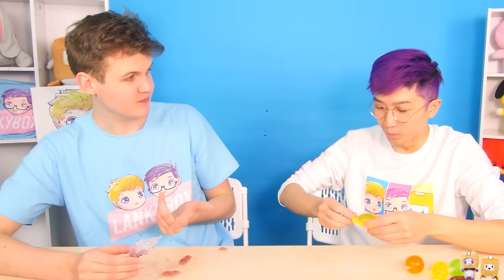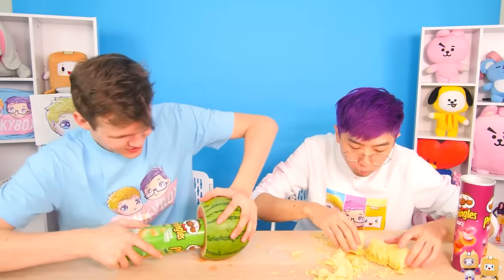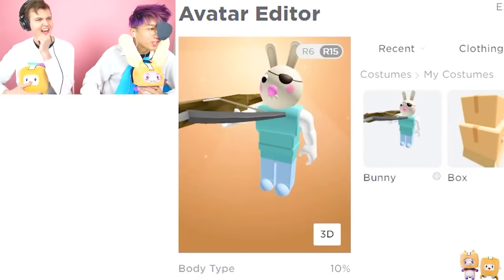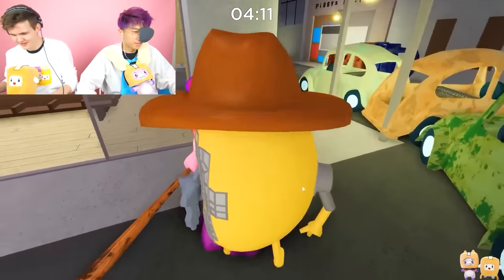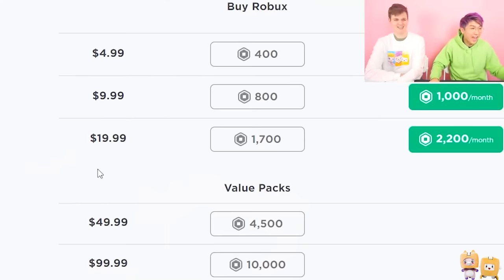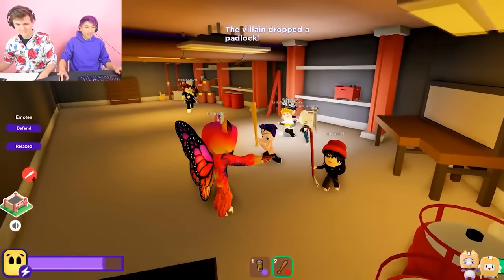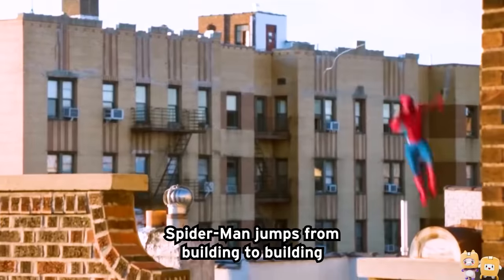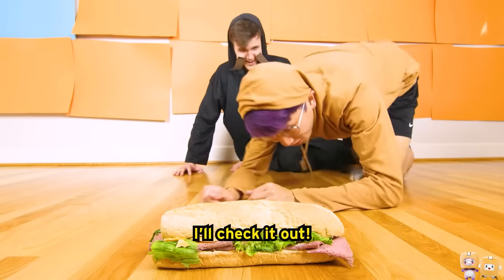MOST WATCHED LANKYBOX VIDEOS OF 2020! (WEIRD TIKTOK FOOD, PIGGY HIDE & SEEK, & SO MUCH MORE!)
LankyBox World!